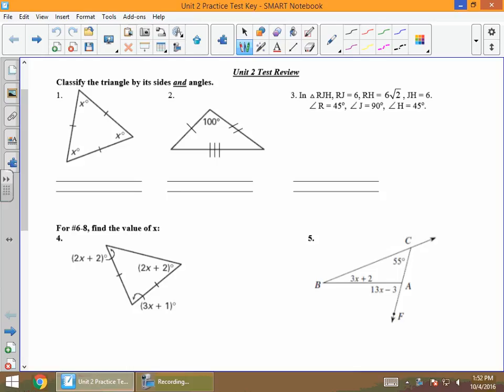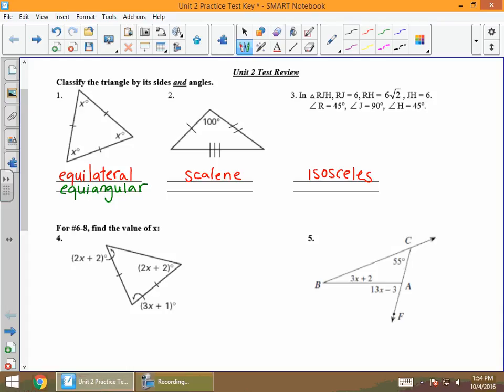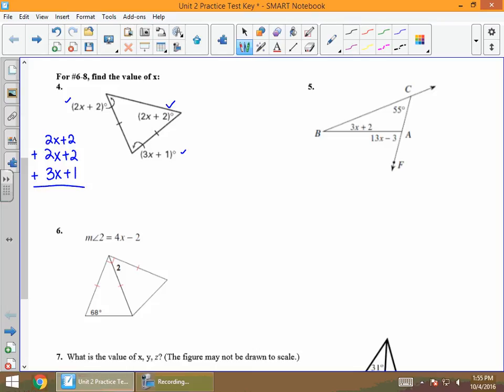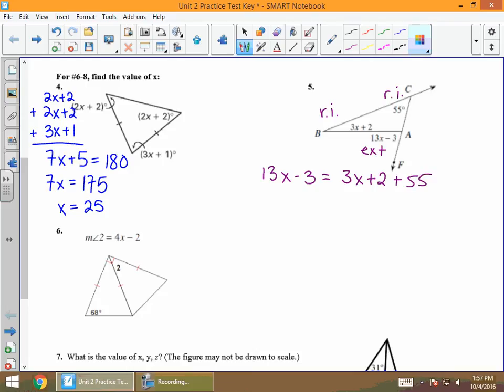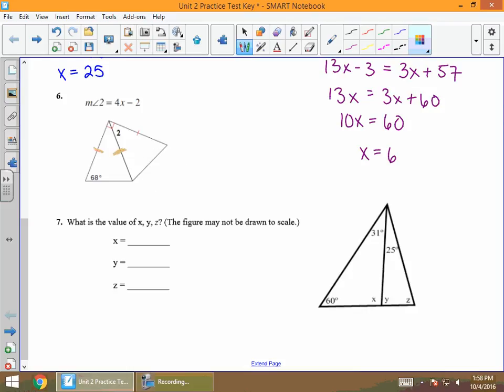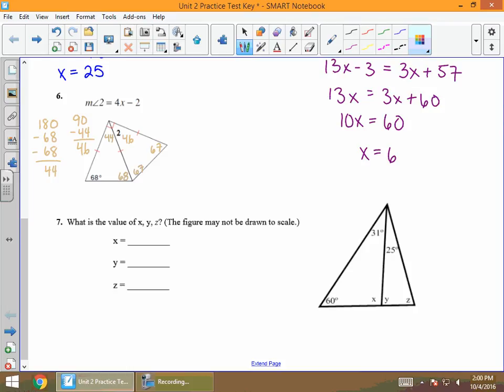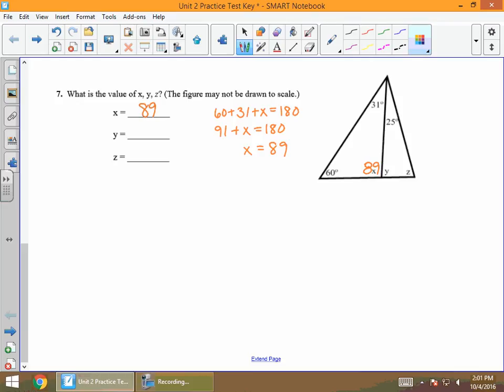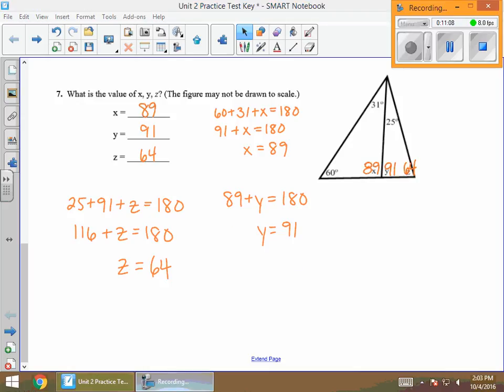Unit 2 Test Review Page 1